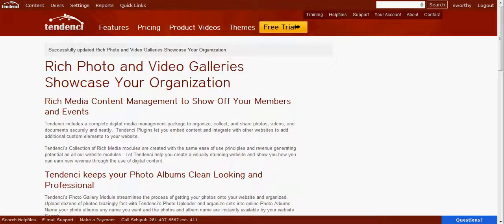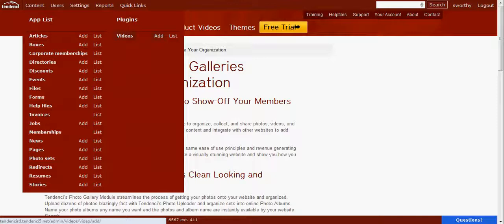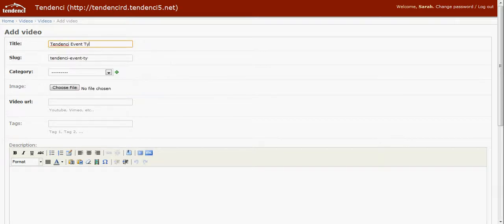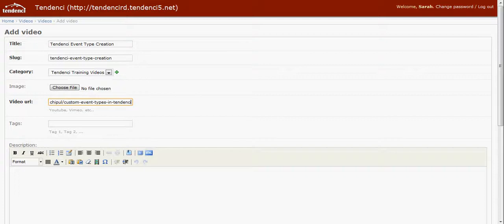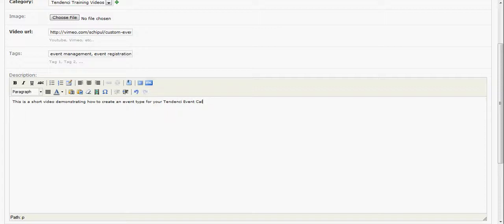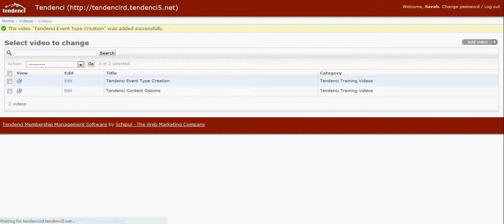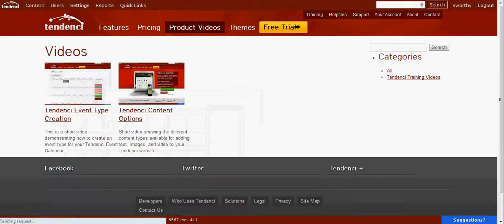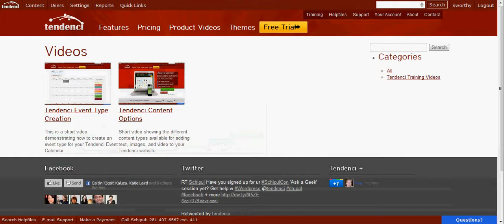How to Add Videos to Tendenci Video Gallery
This video demonstrates how to add a video to your Tendenci website to include in your video gallery.